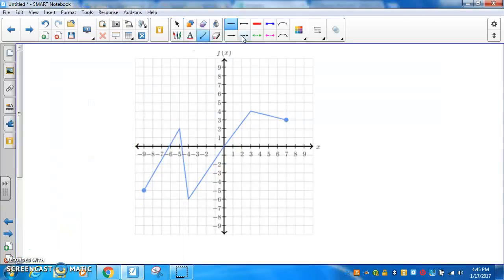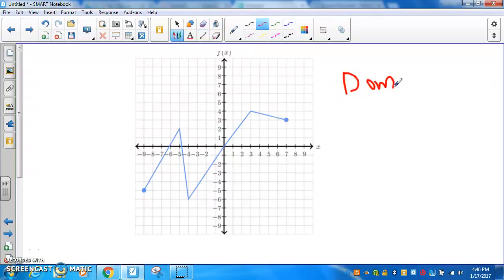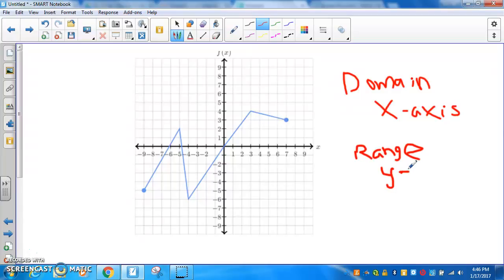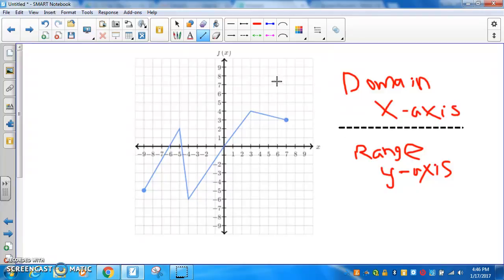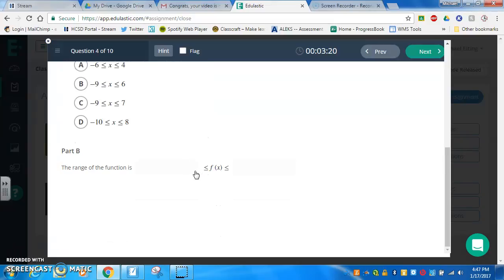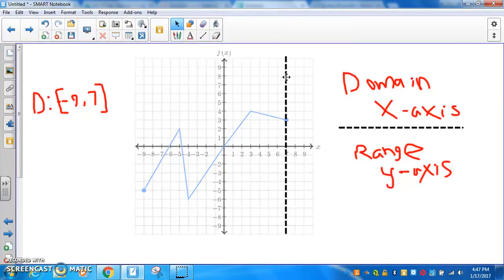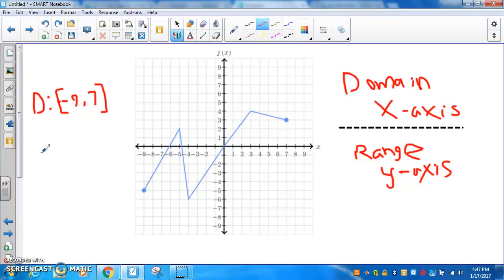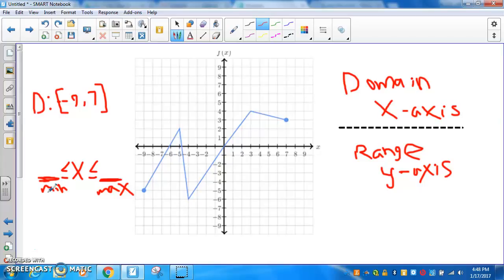Functions Review Q4